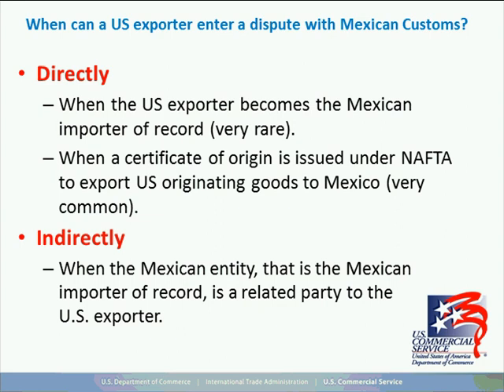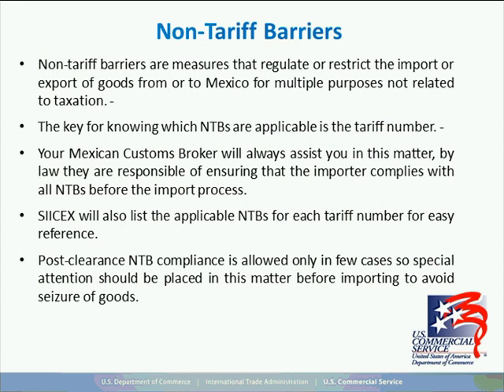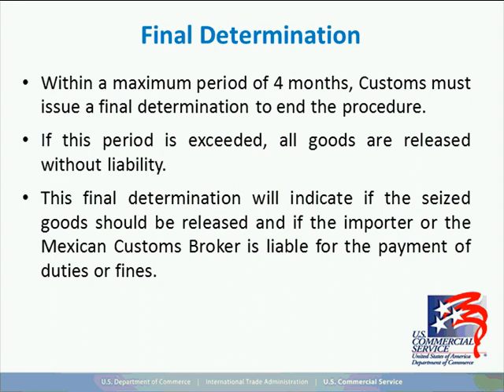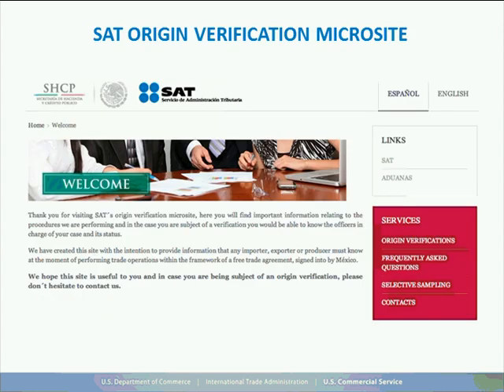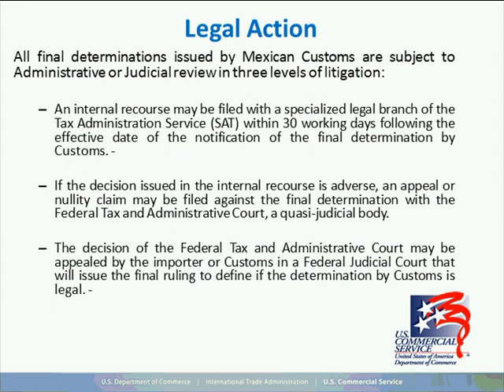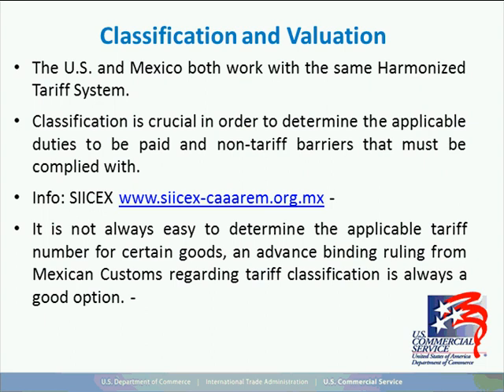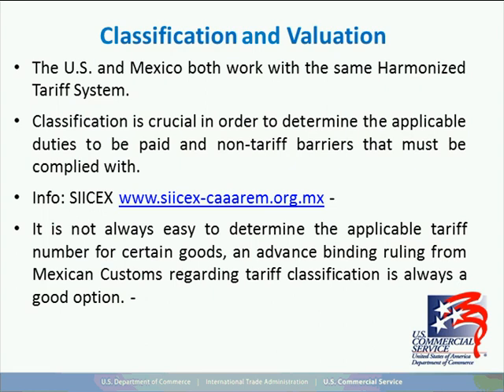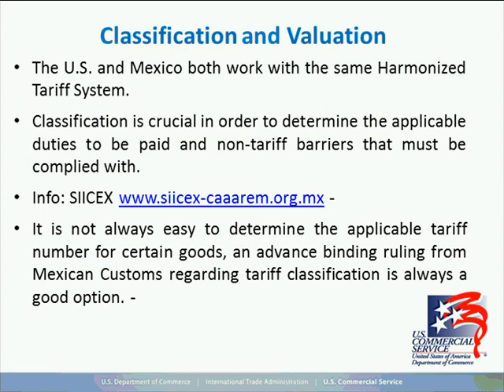Exporting to Mexico Webinar Series: How to Settle Disputes with Mexican Customs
Understand the controversies and misunderstandings about Harmonized System codes assignation, permits and requirements.  The viewer will understand the U.S. and Mexican customs laws when exporting products into Mexico and the tools needed to solve any disputes at the Mexican customs.